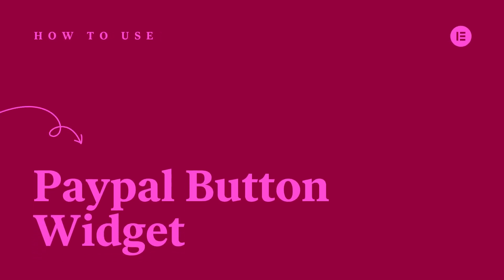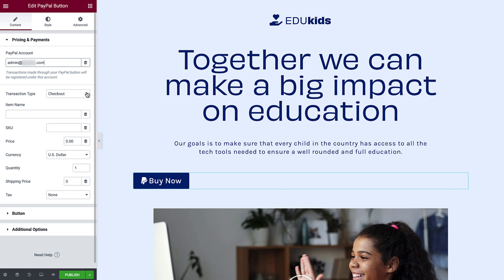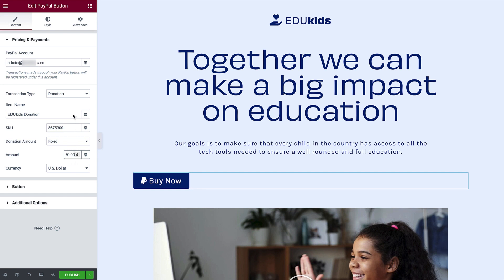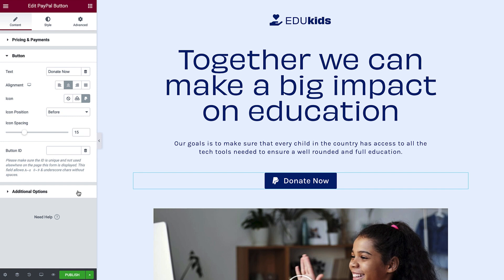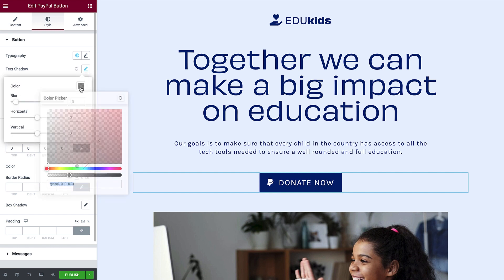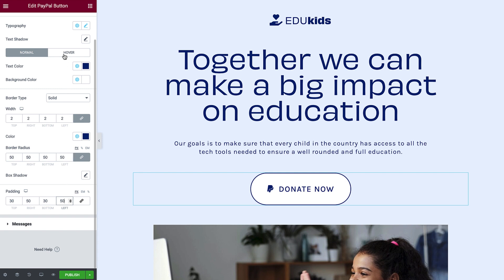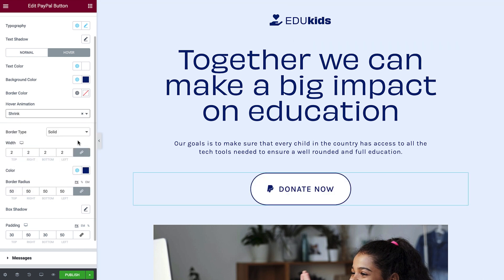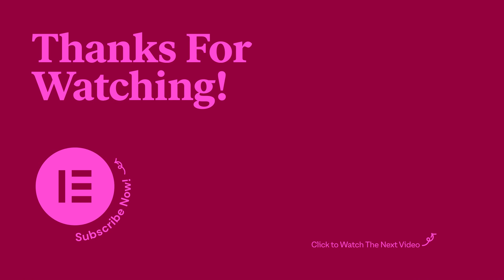How to Use the PayPal Button Widget in Elementor Pro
In this tutorial we will learn how to use the PayPal button widget in Elementor. We will create, set up, and style a PayPal button widget to accept payment on a website.

This tutorial will cover:
✔︎ How to add the PayPal button widget to your web page
✔︎ How to configure pricing and payments for your button